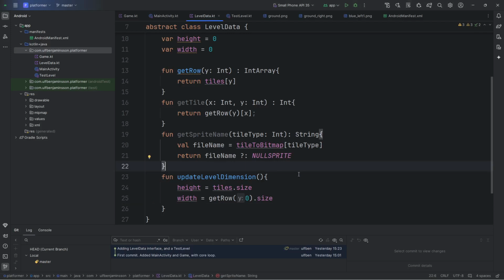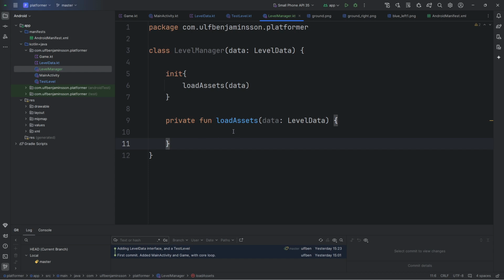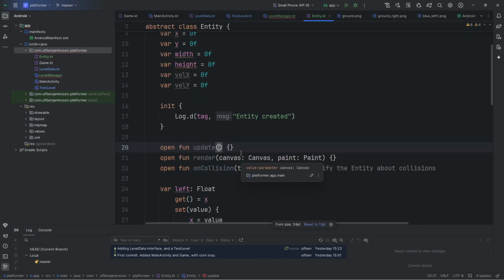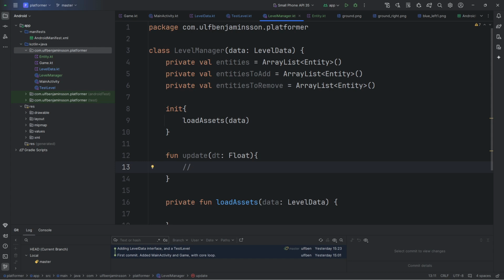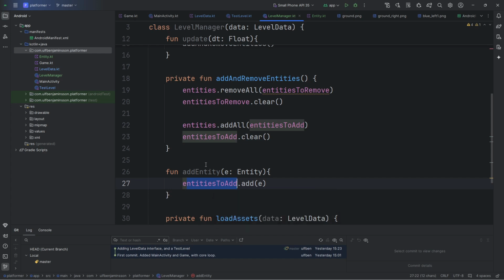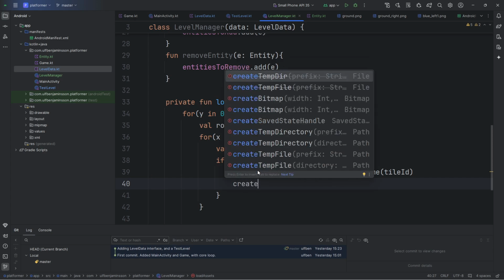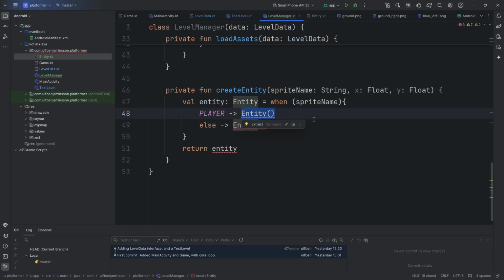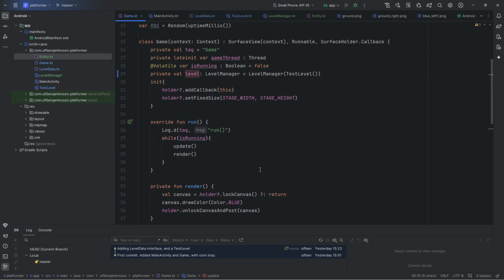Week 5.2 - the LevelManager